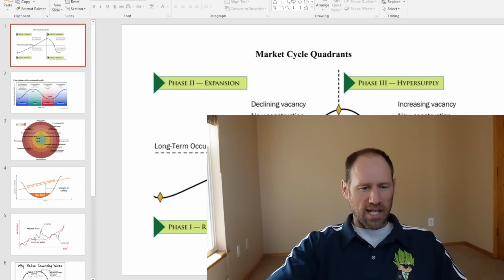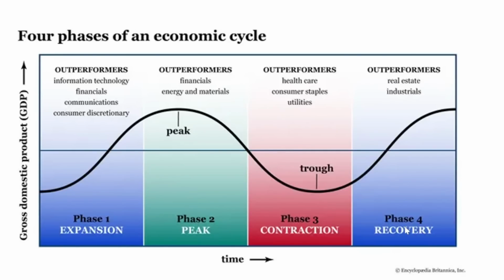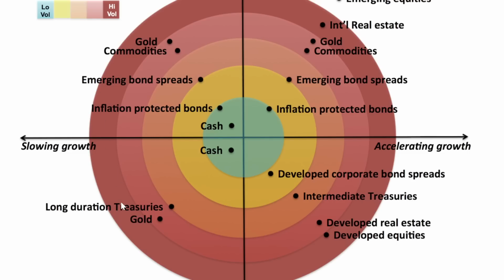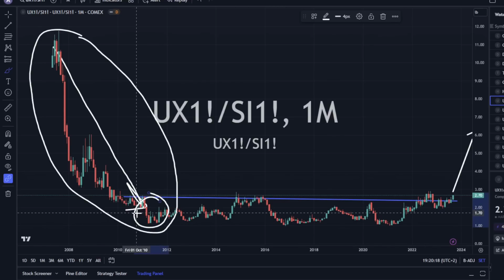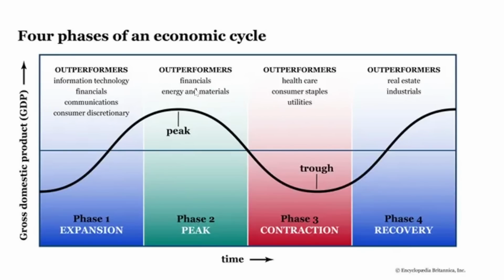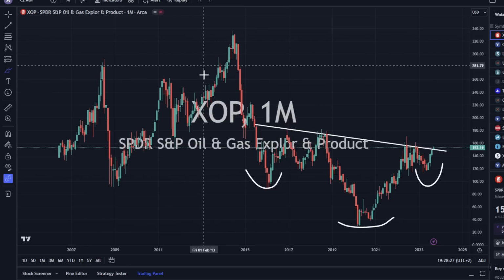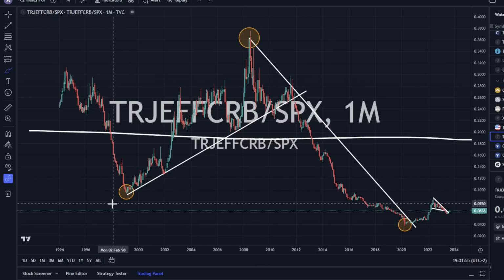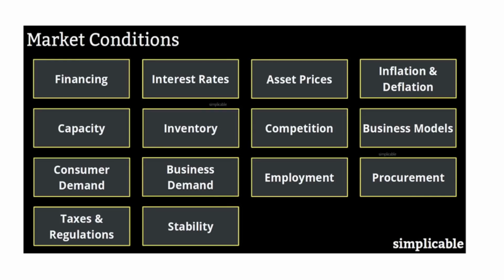How To Master The Market Using The Real Estate Cycle Master Strategy Part 2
Save $25 on monthly sign up for first month. (50% savings)